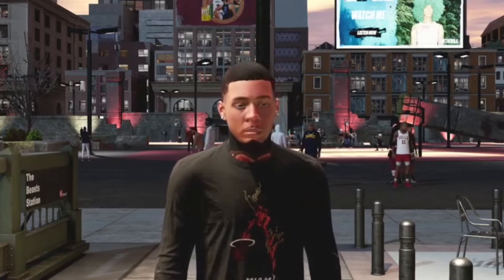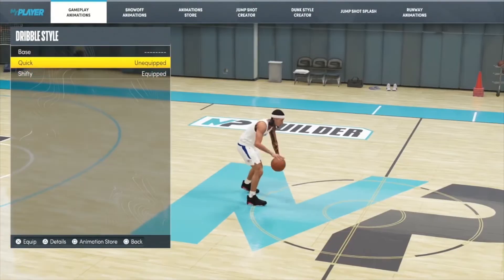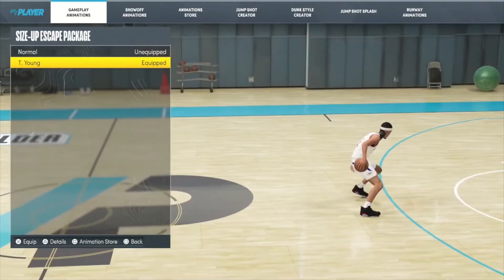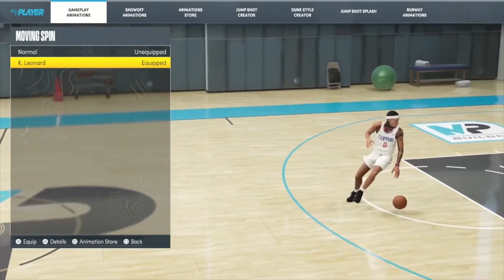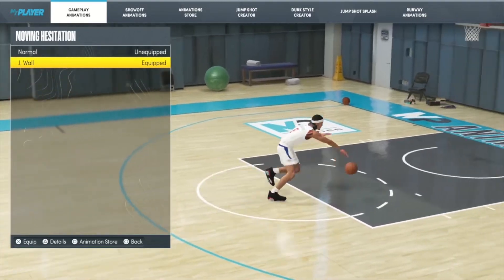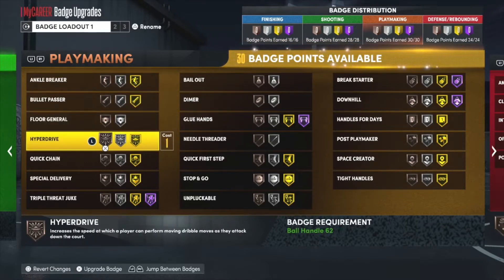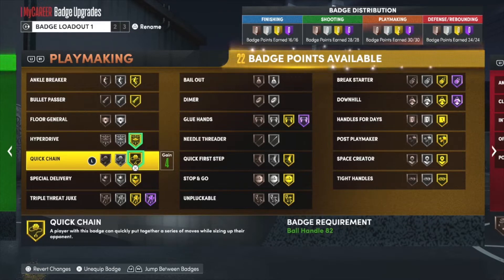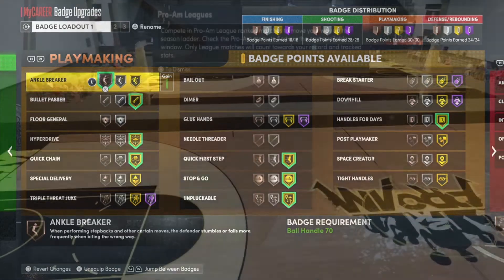How to Dribble in NBA 2K22 (Next Gen) Season 4!!